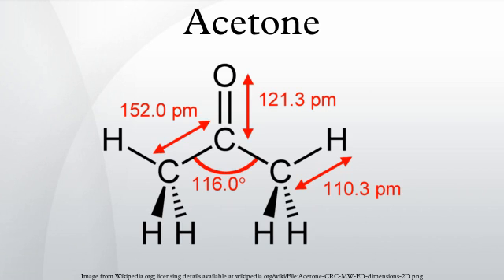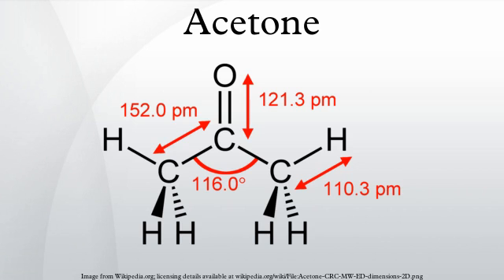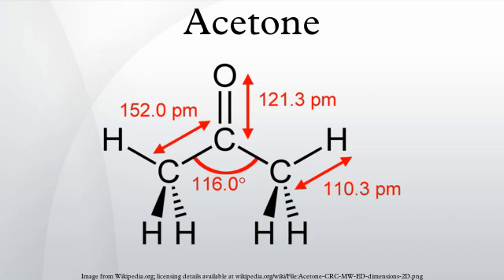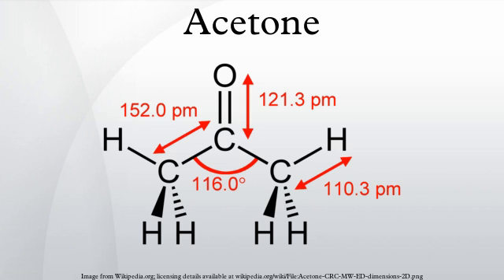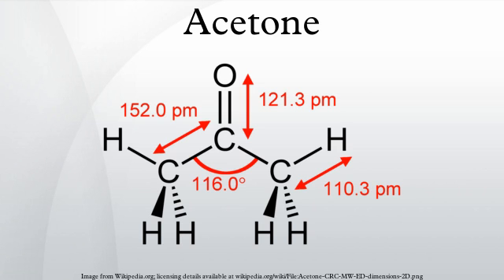Acetone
This page refers to the chemical compound. For the slowcore band, see Acetone (band).
Acetone (systematically named propanone) is the organic compound with the formula (CH3)2CO. It is a colorless, volatile, flammable liquid, and is the simplest ketone.